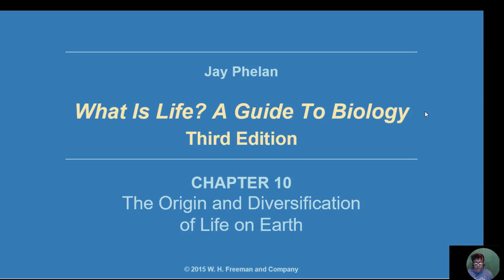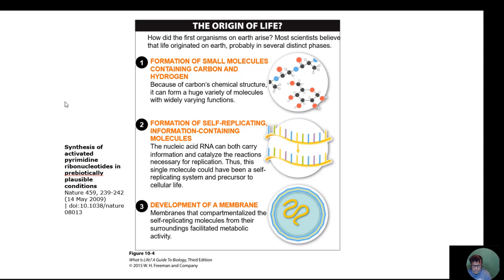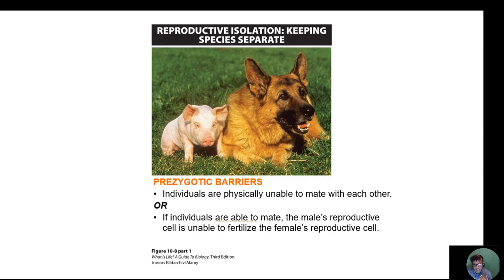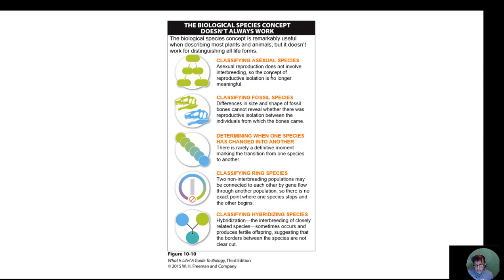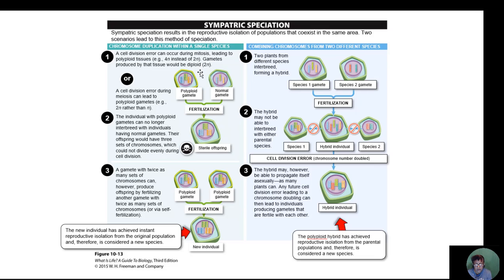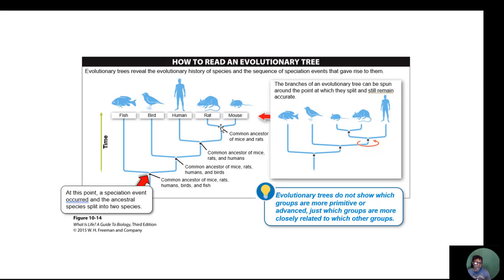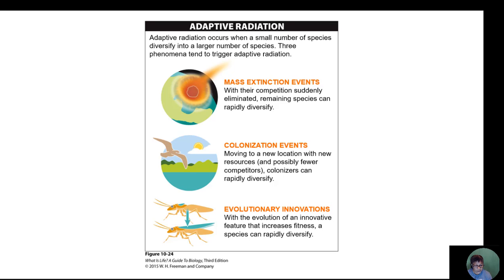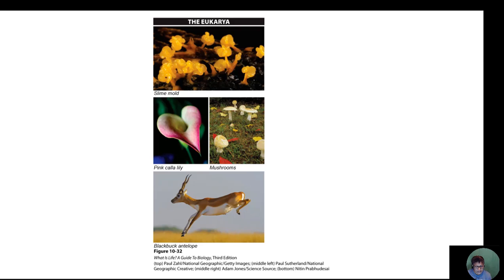Diversity of life part1